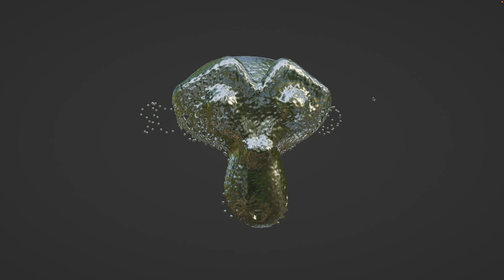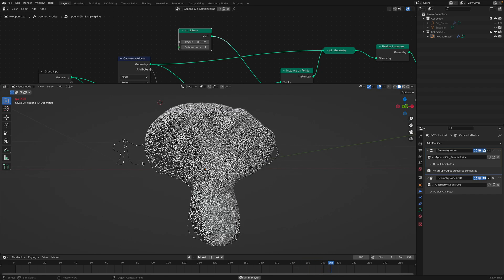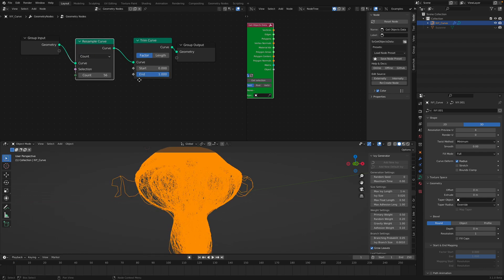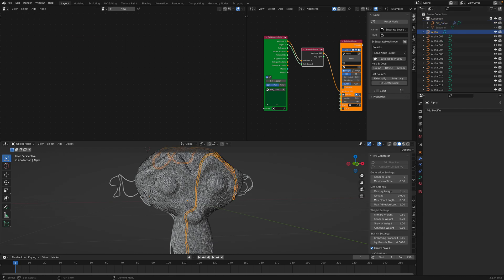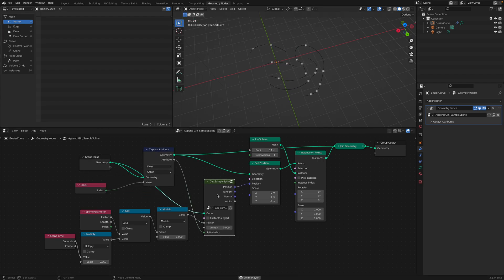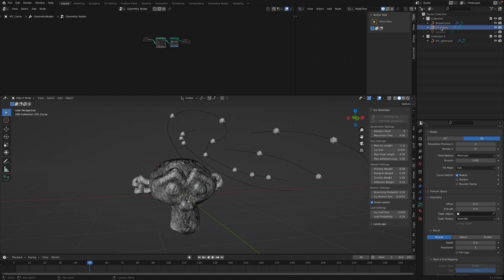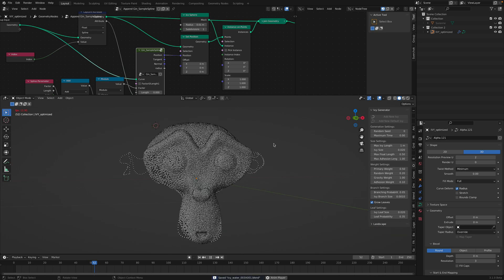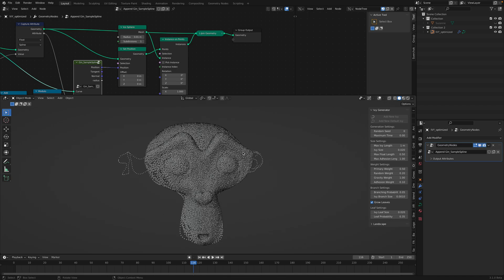LIVENODING Flowing Liquid Along Ivy Curve Using Geometry Nodes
In this episode, I am sharing a combo of processing that generates liquid drips to travel across ivy curve lines.

1. Create Ivy Curve using Blender Ivy addon.
2. The curve generated is usually very hires and dense, you can optimize this using Geometry Nodes.
3. OPTIONAL: If you want to bake the curve, you can use SV addon and polyline viewer.
4. Once you have optimized curve, simply apply "Sample Spline" setup by Ginyumbi to have a flowing drip of icosphere.
5. Use remesh.